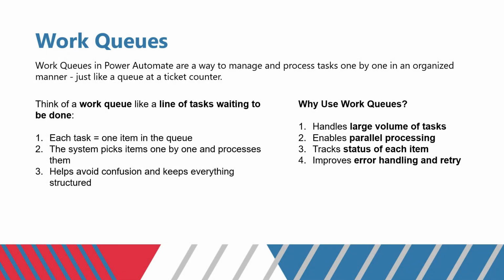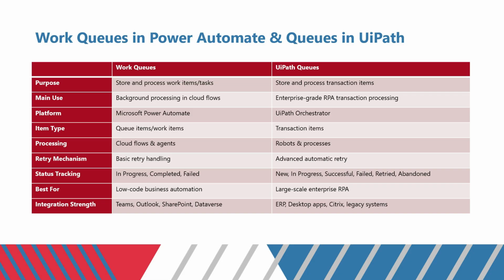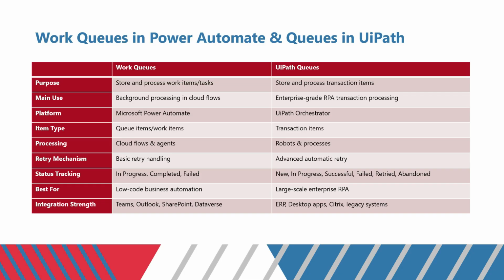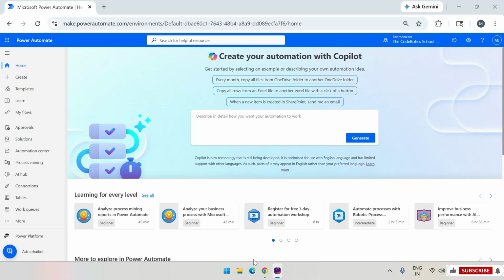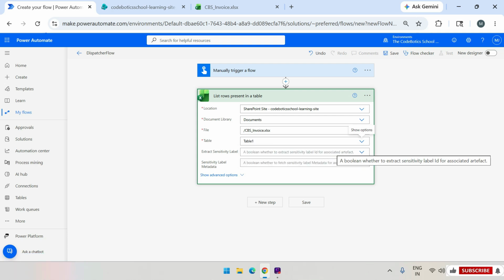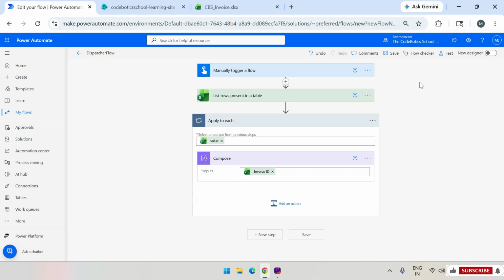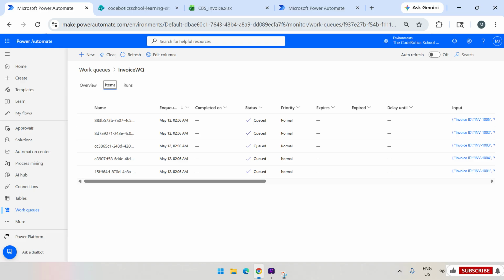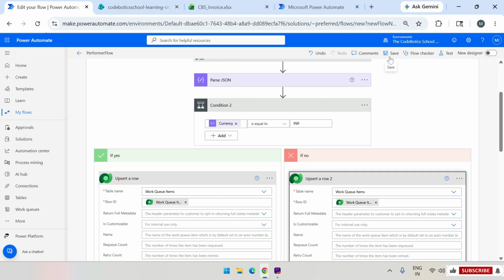⚡ Power Automate Work Queues | Dispatcher & Performer | UiPath Queue Comparison 🔄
In this video, we will deep dive into Work Queues in Microsoft Power Automate and understand how Dispatcher and Performer architecture works. If you are coming from an RPA background like UiPath, this tutorial will help you easily compare Power Automate Work Queues with UiPath Queues and understand the similarities and differences in a simple way.

🔥 What You’ll Learn in This Video:
✅ What are Work Queues in Power Automate
✅ Dispatcher and Performer concept explained step-by-step
✅ How Dispatcher adds items into Work Queue
✅ How Performer processes queue items
✅ Updating Work Queue item status dynamically
✅ Processing, Completed, Failed queue states
✅ Comparison between Power Automate Work Queues vs UiPath Queues
✅ Power Automate + RPA concepts for beginners and professionals

This tutorial is designed for:
✔️ Power Automate Developers
✔️ UiPath Developers
✔️ RPA Beginners
✔️ Automation Engineers
✔️ Solution Architects

💡 Why Work Queues Matter?
Work Queues help in handling large-scale automation processes efficiently. Instead of processing everything in a single flow, Dispatcher and Performer architecture separates the data collection process from execution logic. This improves scalability, monitoring, retry mechanism, and error handling in enterprise automation.

🔄 Dispatcher Process:
The Dispatcher process collects transactions/data and pushes them into the Work Queue for processing.

⚙️ Performer Process:
The Performer picks queue items one-by-one, processes them, updates statuses, and handles exceptions properly.

If you already know UiPath Queues, then Power Automate Work Queues will feel very similar. In this video, I also explain how Microsoft implemented queue concepts inside Power Automate and how organizations can leverage them for enterprise-grade automation solutions.

Whether you are learning Microsoft Power Automate, transitioning from UiPath, or exploring enterprise automation concepts, this video will help you understand everything in a practical and easy way.